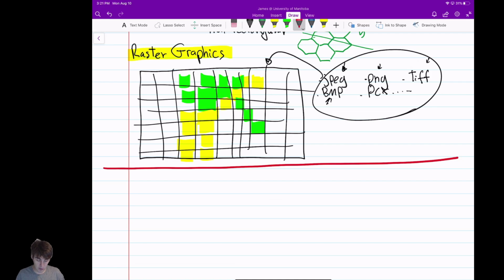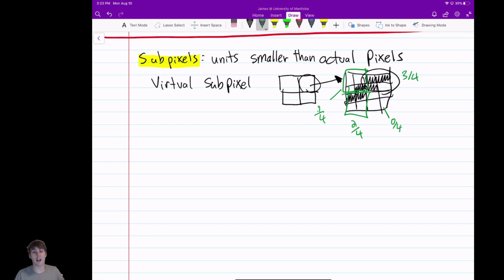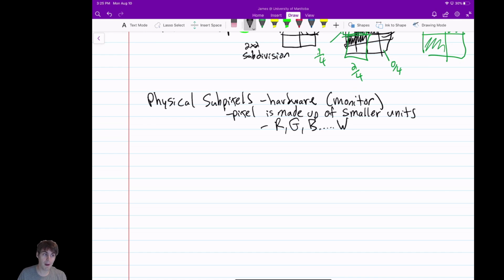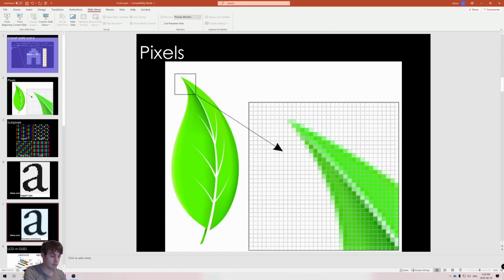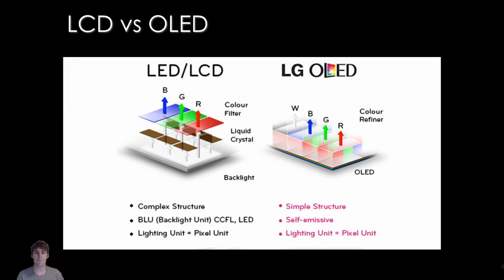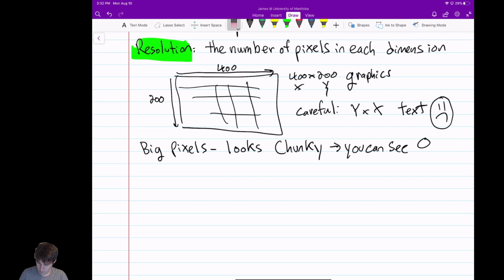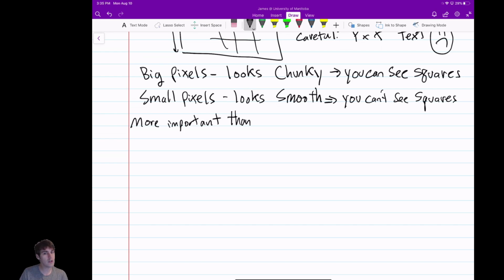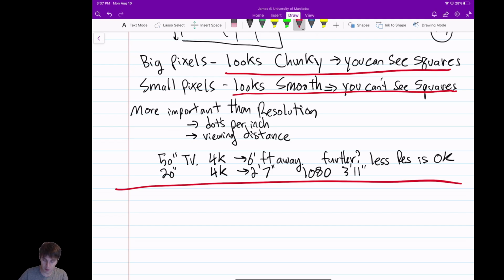(Unit 0) Intro 2: Subpixels, Resolution